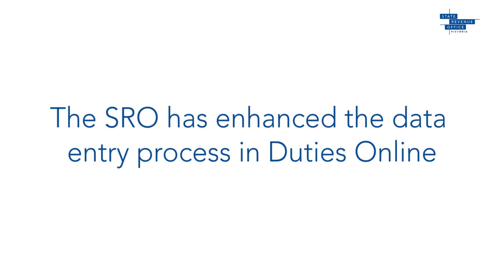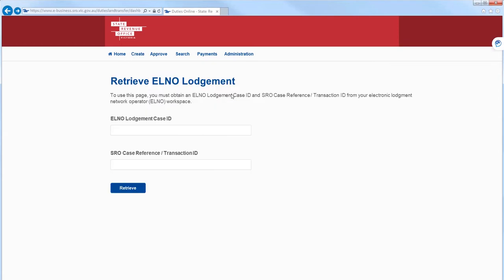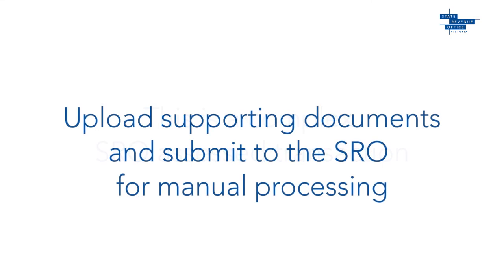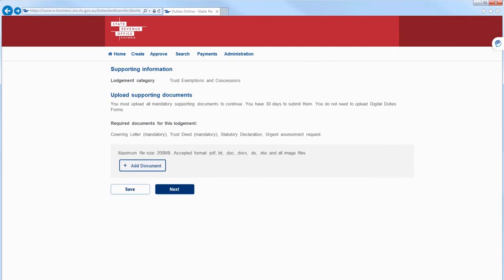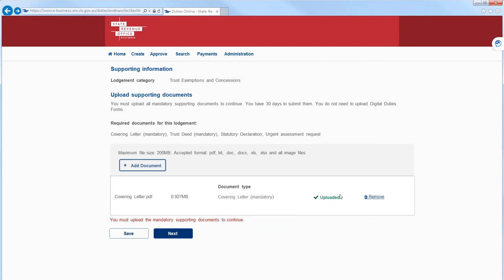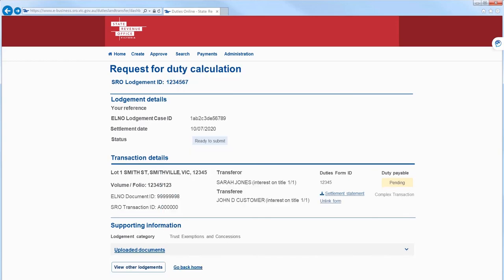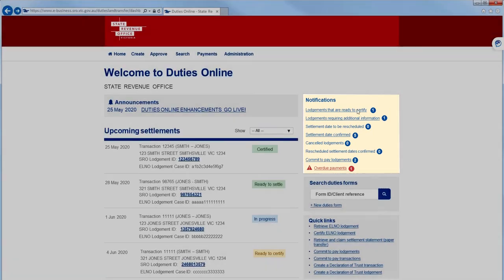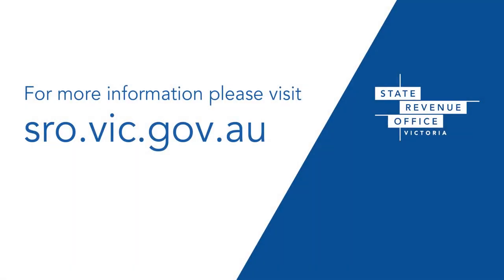How to retrieve and claim SRO assessed (complex) transactions in Duties Online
This video explains how to retrieve and claim a State Revenue Office (SRO) assessed (complex) transaction in the enhanced Duties Online system.